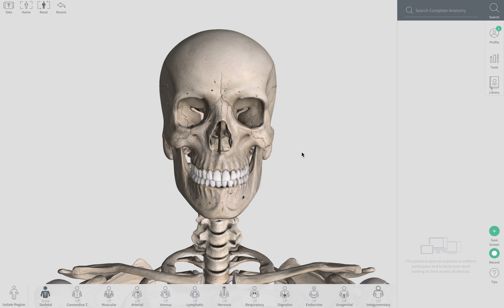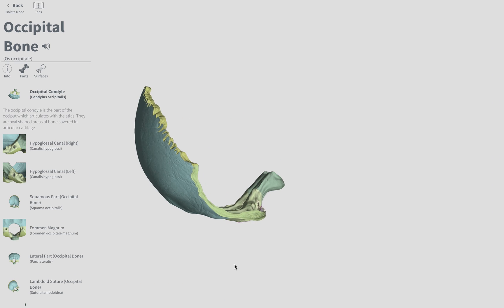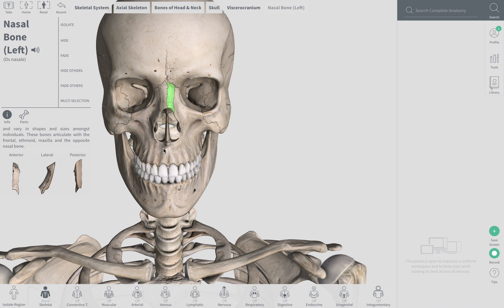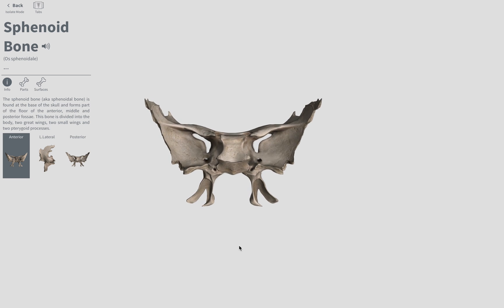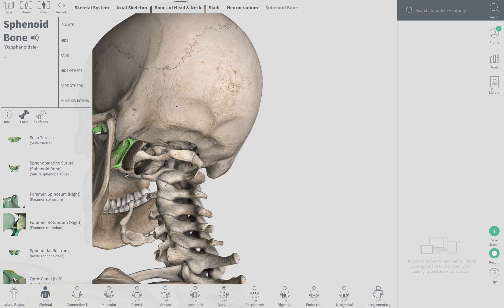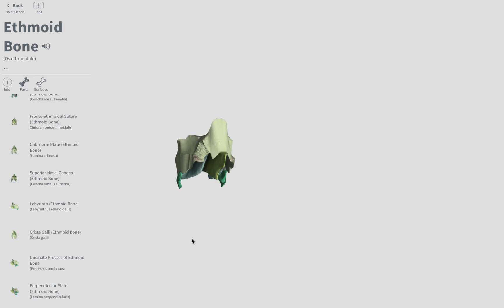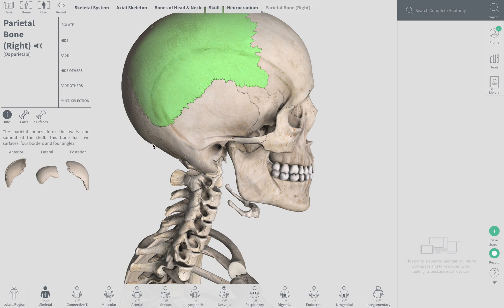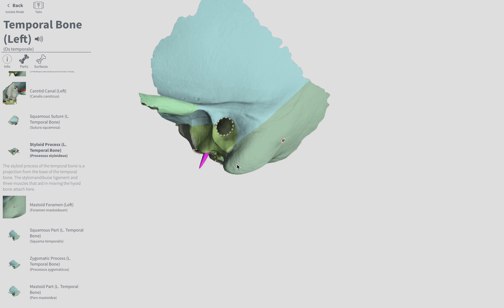Axial Skeleton: Main bones, sutures, and processes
BIOL 351. Axial Skeleton: Main bones, sutures, and processes. Made with 3D4Medical Complete Anatomy.